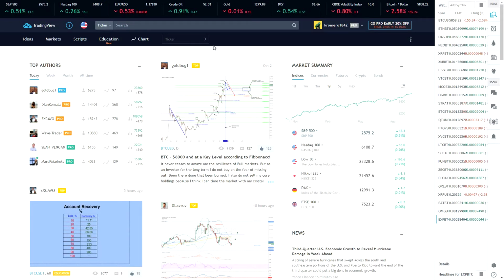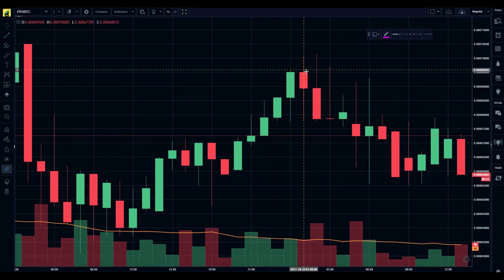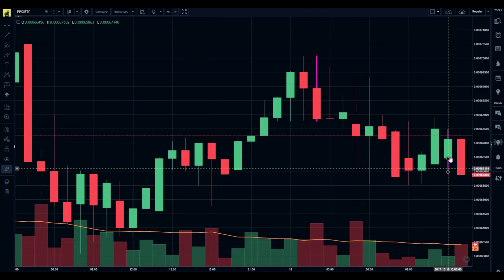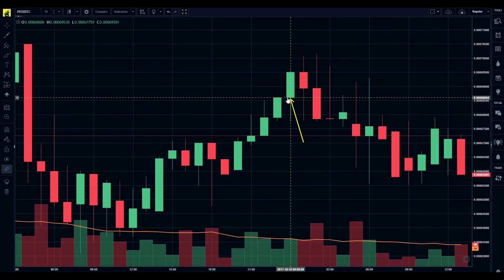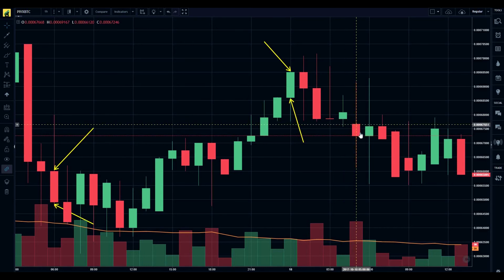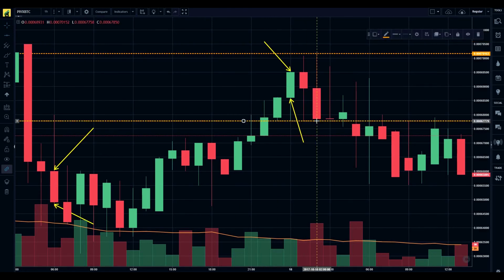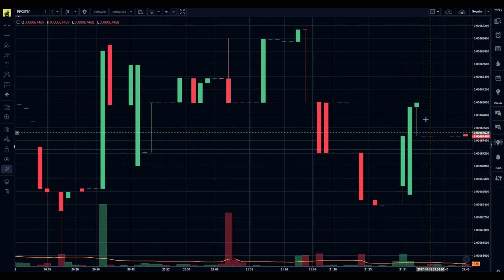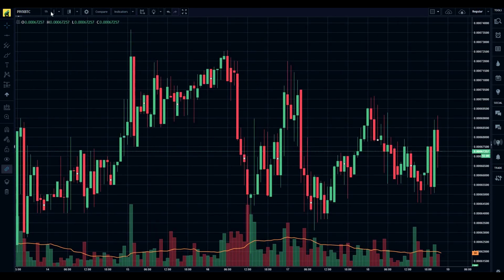Learn to Trade: The Basics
Welcome to episode 1 of my series "Learning to Trade". In this video I will go over the absolute basics: reading candle sticks, selecting the best period/resolution for your trading style, and what charting site I use.

Happy trading!